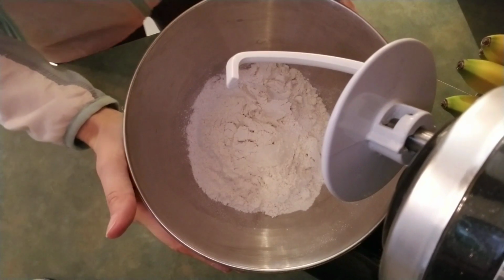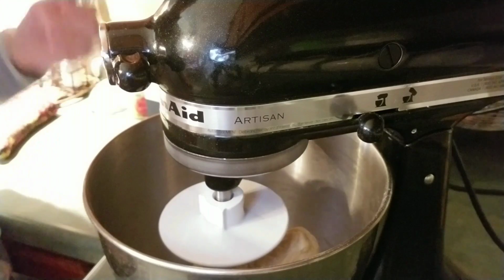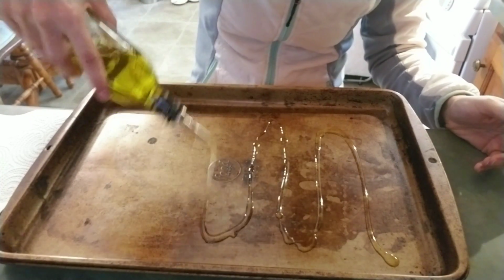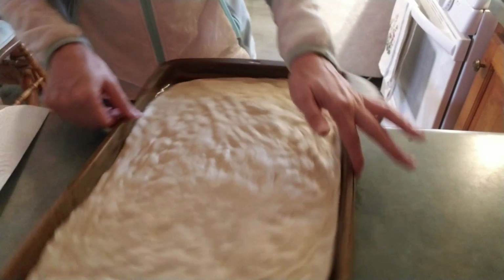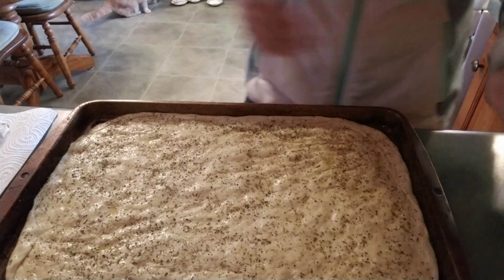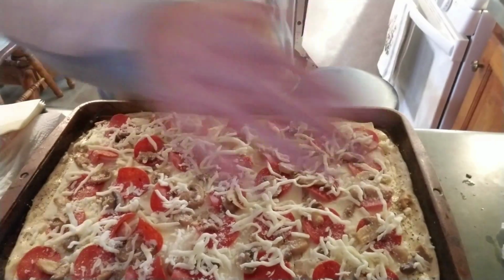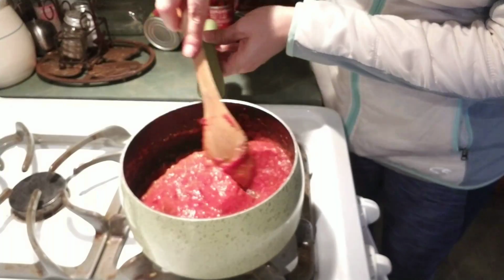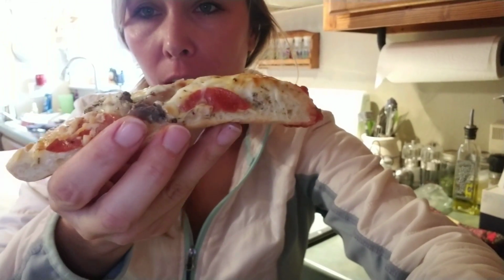Pizza and Dough from Scratch ~ 45 Minutes Start to Finish ~ Better than Carryout!!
Easy yeast risen dough is the basis for this made from scratch pizza. Ditch the tasteless frozen pizza and the expensive carry out for this affordable,  homemade pizza!

This is the link to Noreens Kitchen's breadstick recipe!